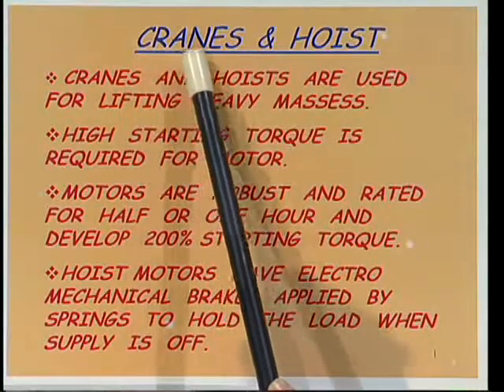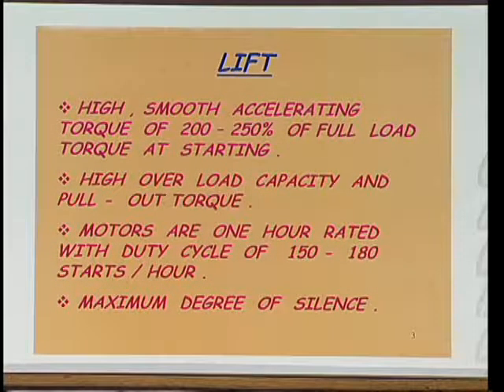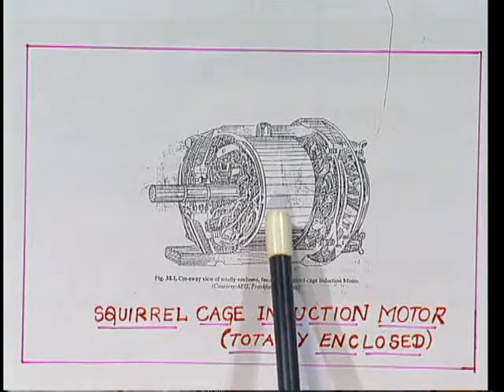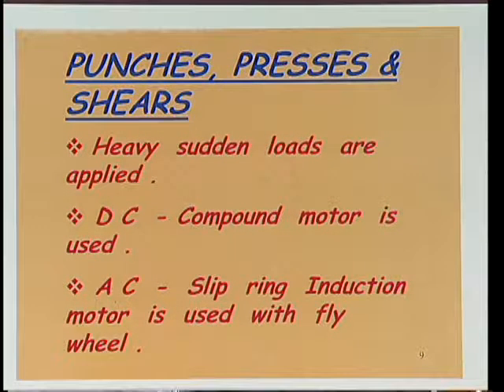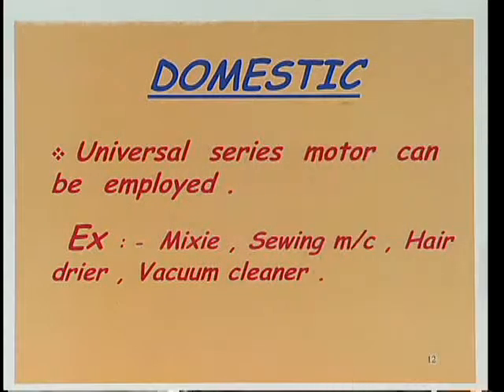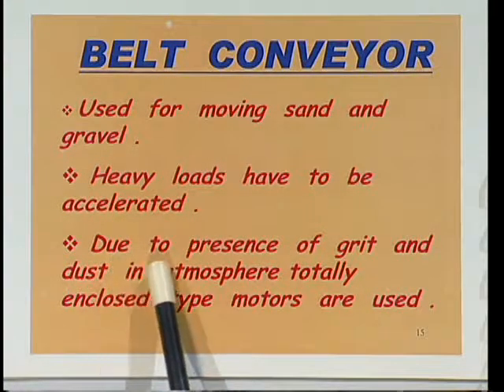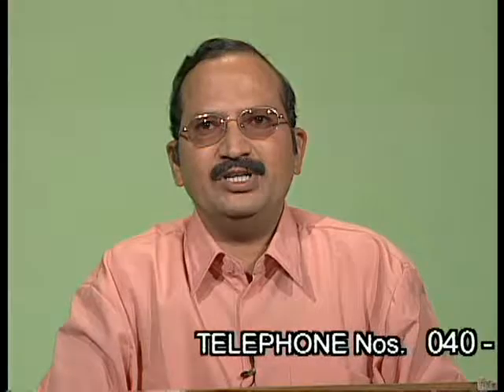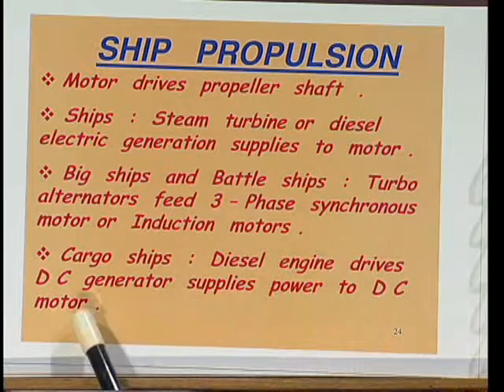EE 306,EUT Selection of Motor for Various Drives